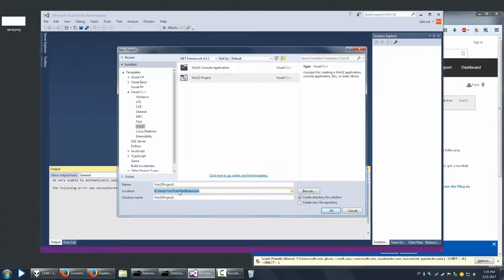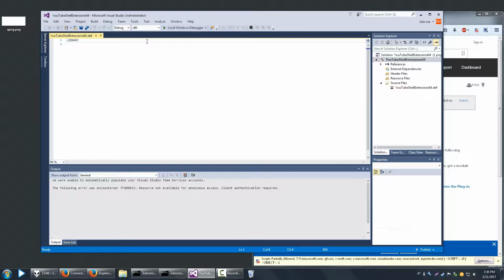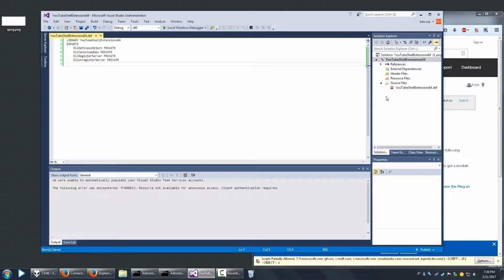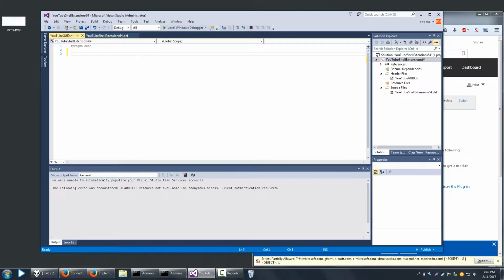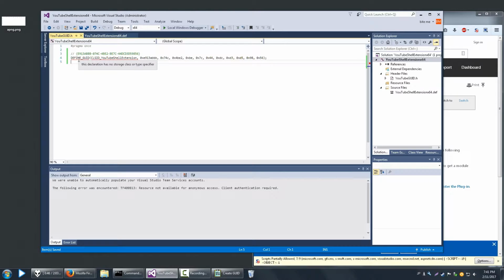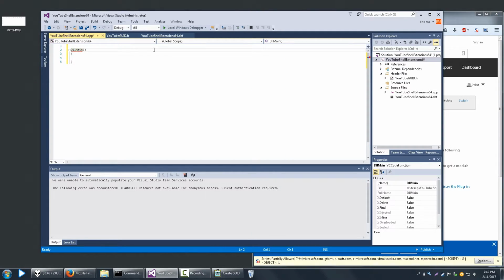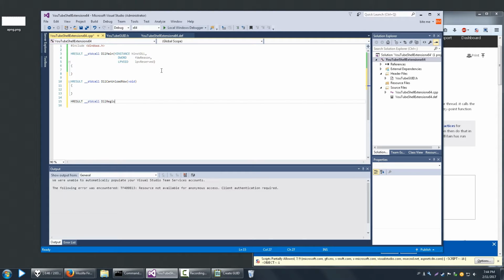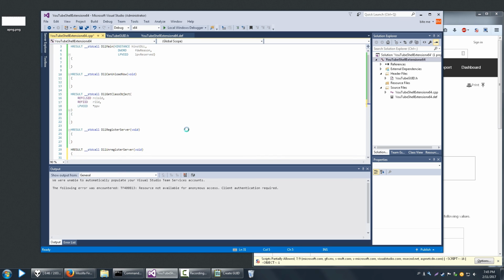Writing a Windows Shell Extension in Pure C++ Part 2 of 16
In this tutorial, I show you how to make a DLL for a Windows shell extension.